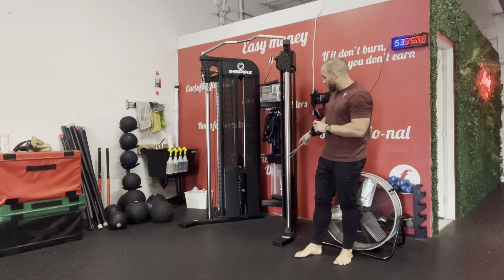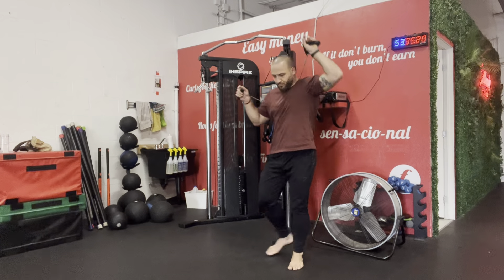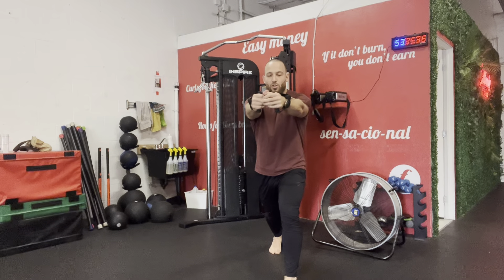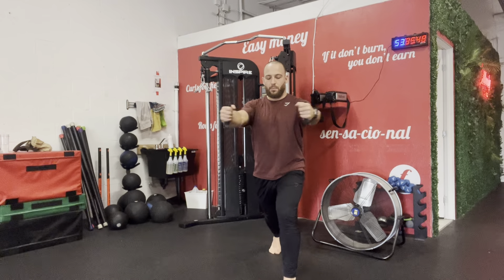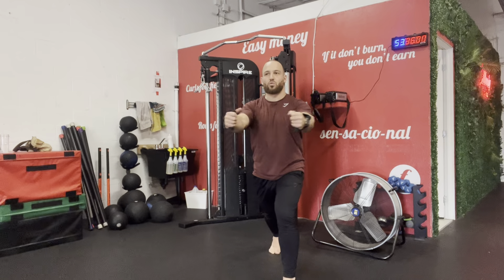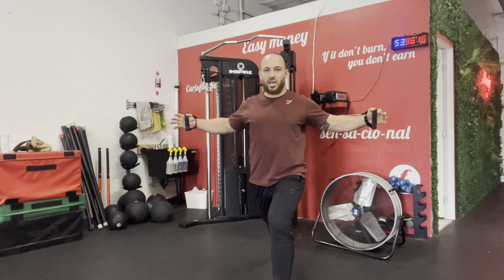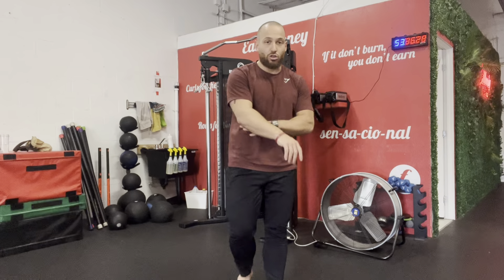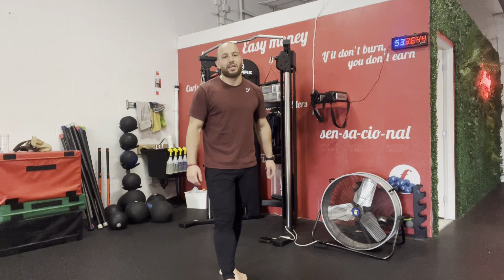How to do Banded chest flies (Resistance bands series)